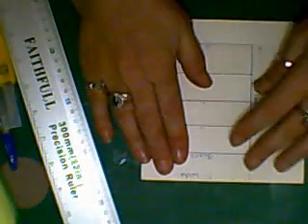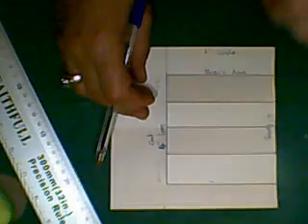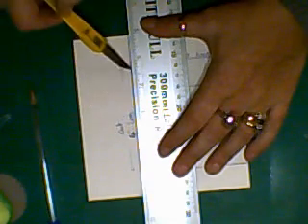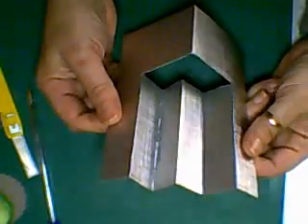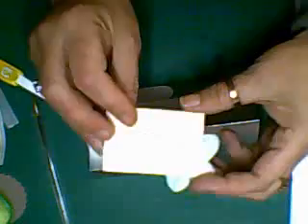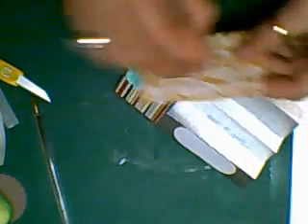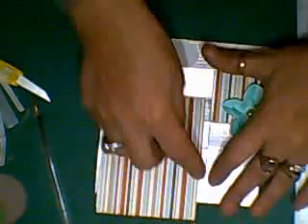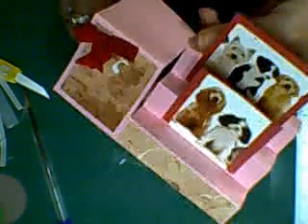Desk Top Picture Holder Tutorial, Jennings644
How to make a Desk Top Picture or Card Holder